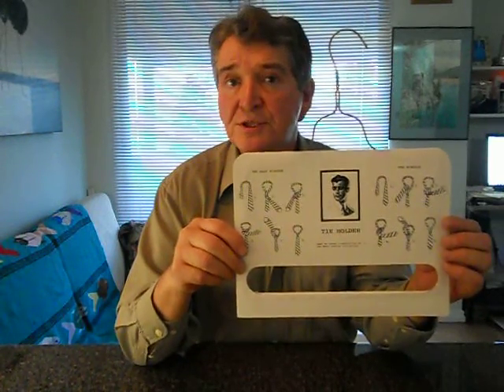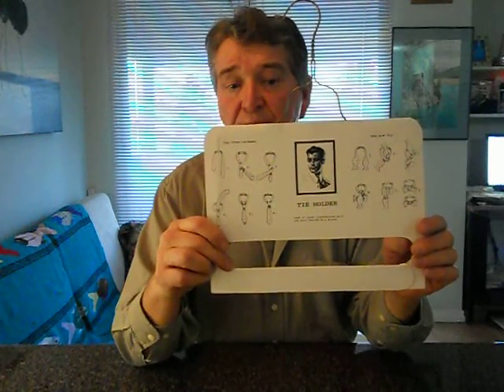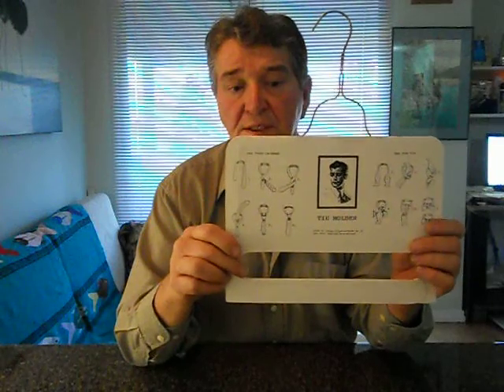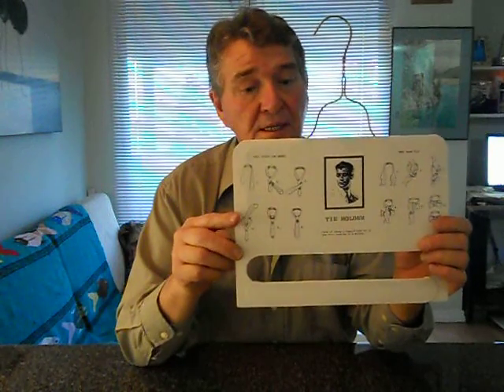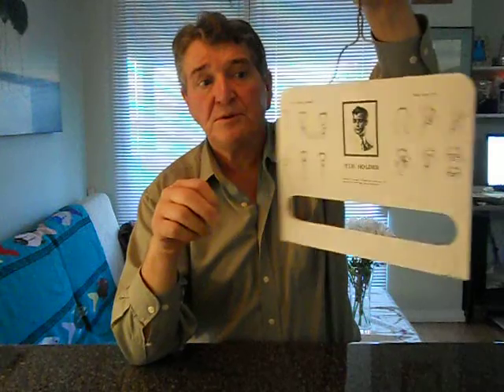TieHolder, 1990 markfarnworth designoptima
Tie Holder Hanger with 4 common Tie Knot Instructions. Designed in 1990 by Mark Farnworth, President of Design Optima.